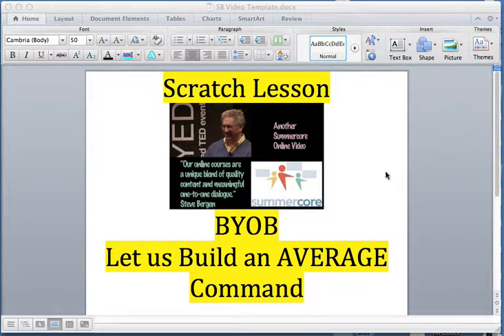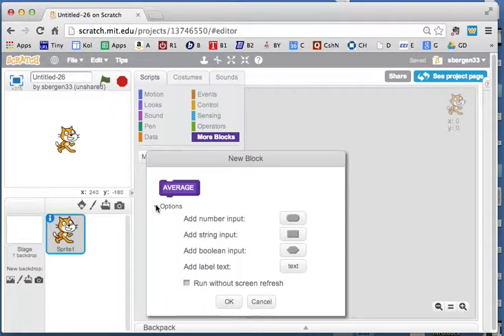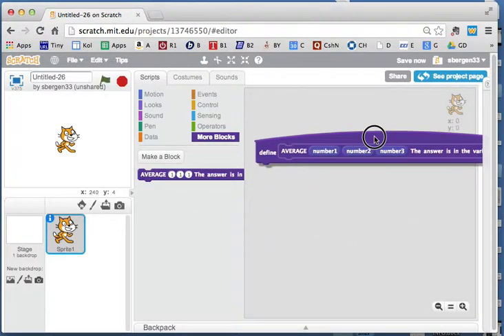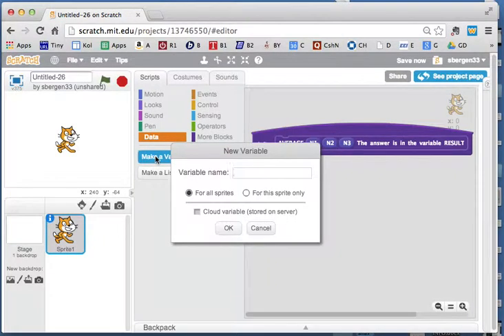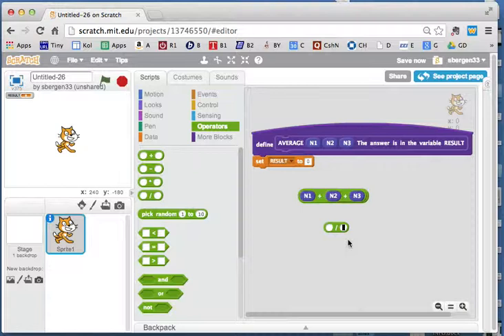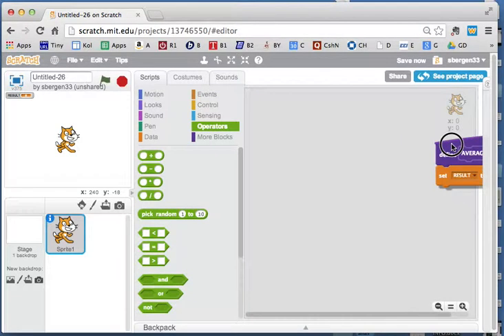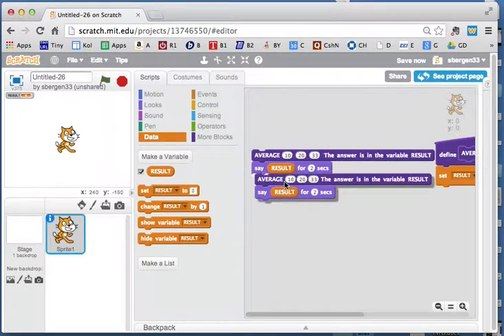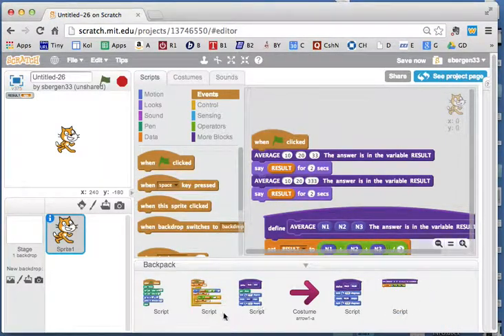BYOB -- build an AVERAGE command (5 min)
building a block called AVERAGE